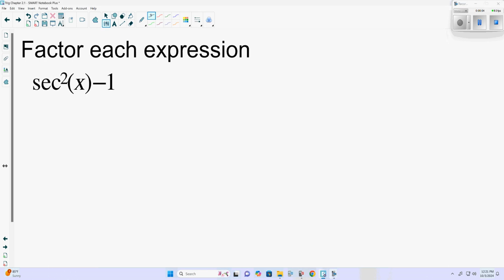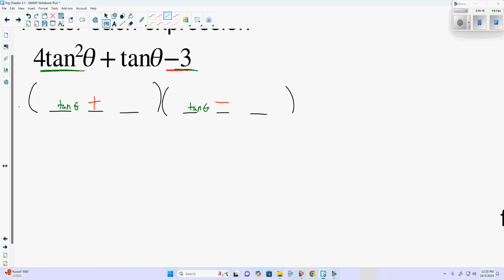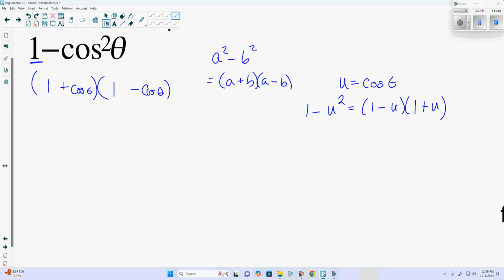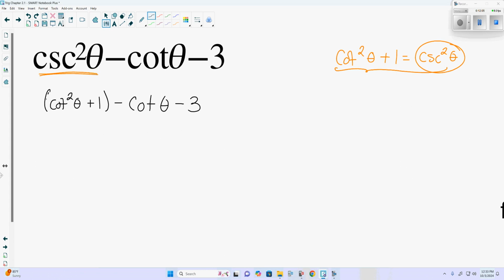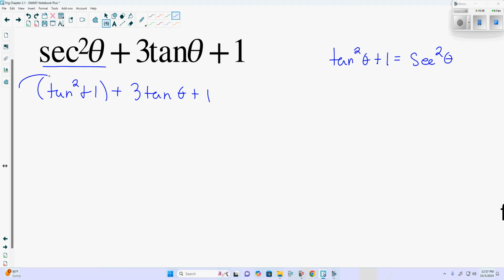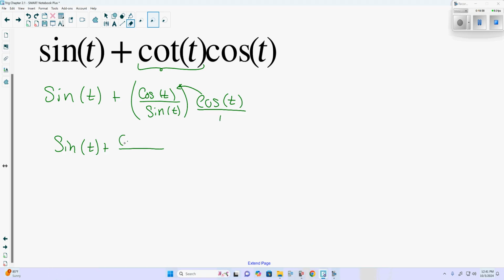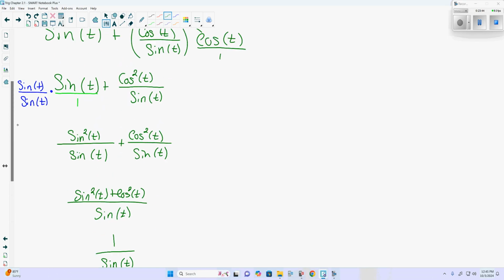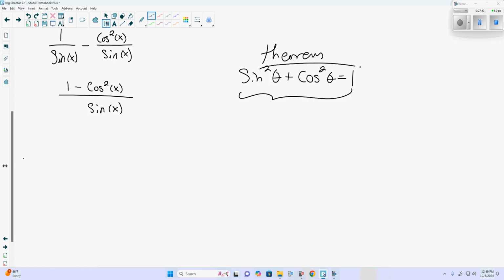Trigonometry Chapter 2.1 (2)